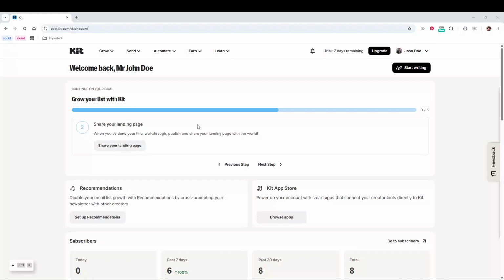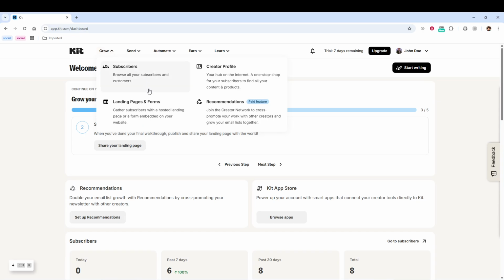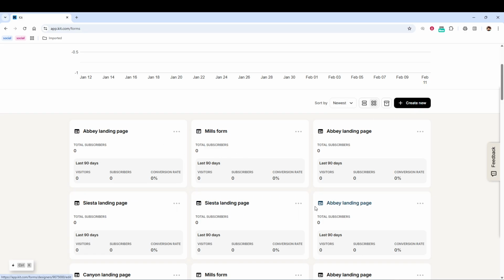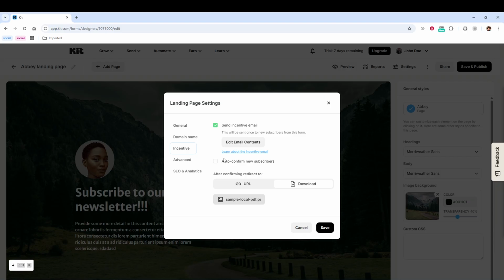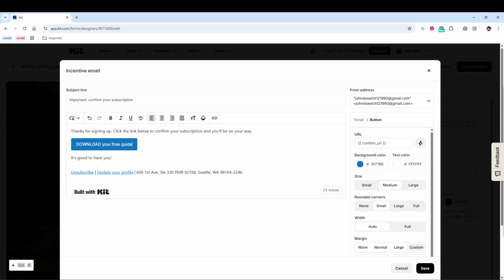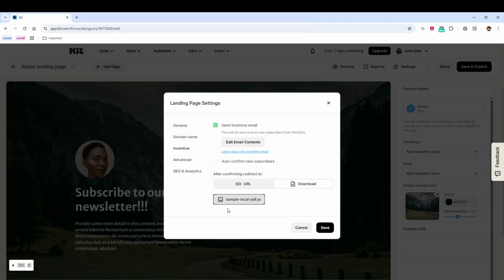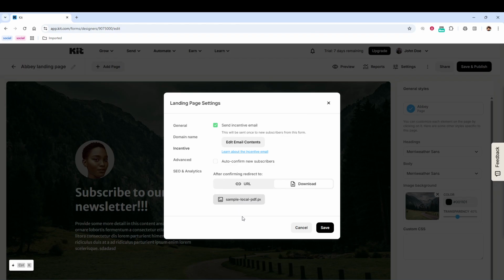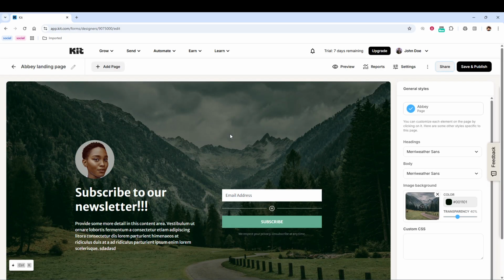How To Give Lead Magnets Using Kit [2026 Guide]